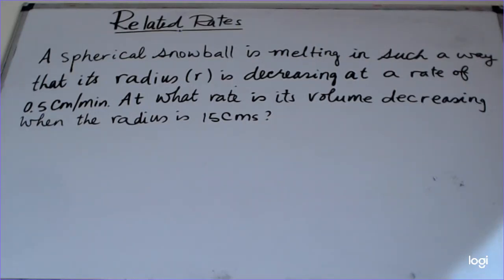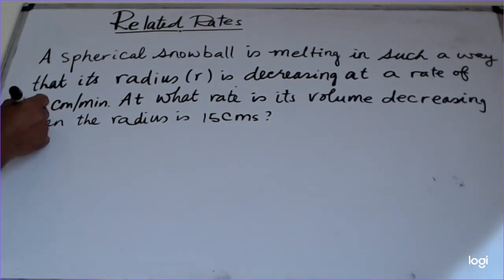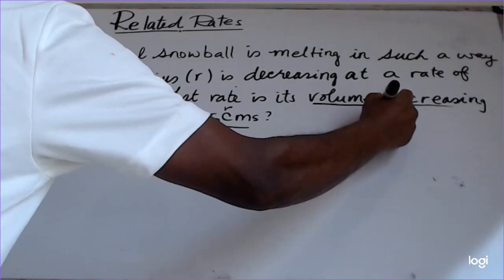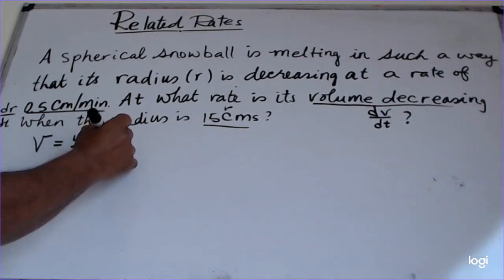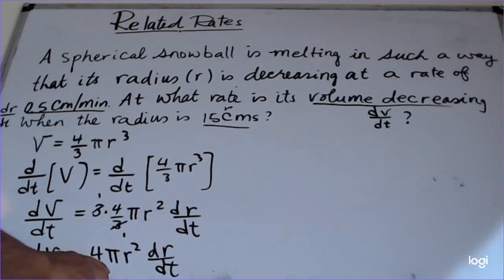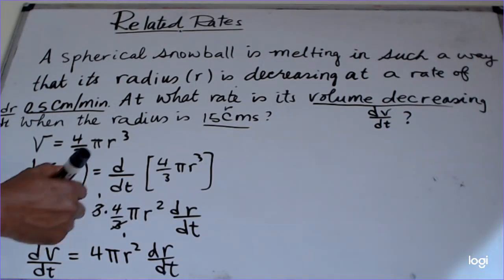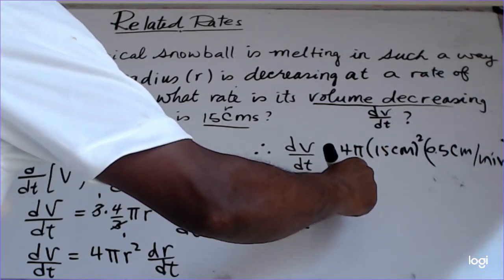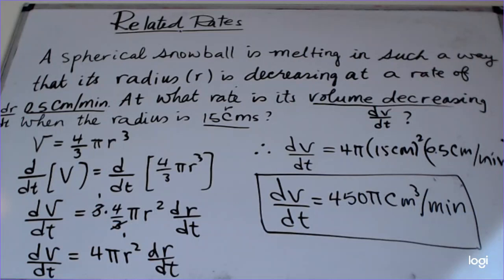Related Rates on Melting Spherical snowball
In this video, I have shown how related rates are calculated. A spherical snowball is melting and the rate at which the radius is decreasing and the rate at which the volume is decreasing is calculated. Notice that the question could be tweaked. The given rate could be given in terms of diameter (dd/dt) and if that is the case, make sure to divide the dd/dt by 2 to change it to dr/dt and work accordingly.